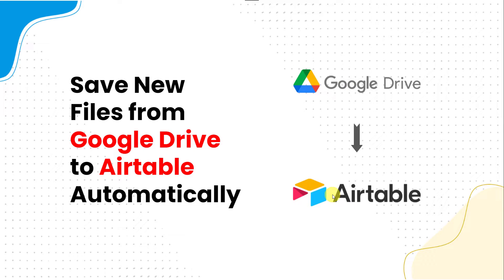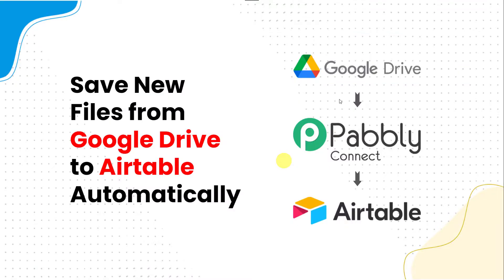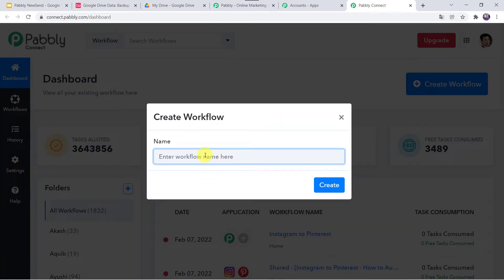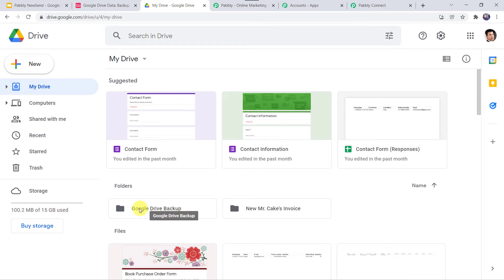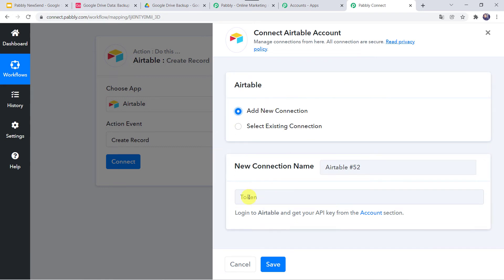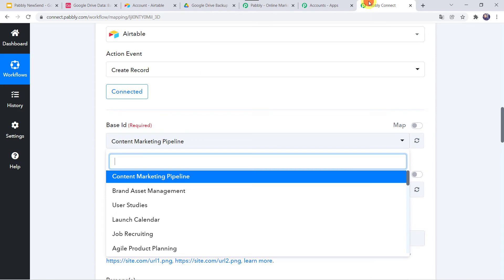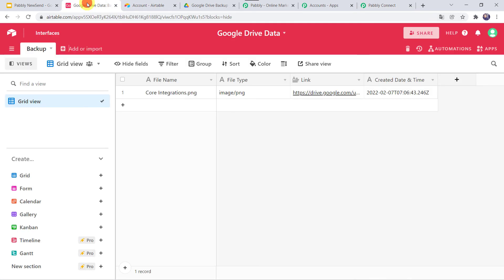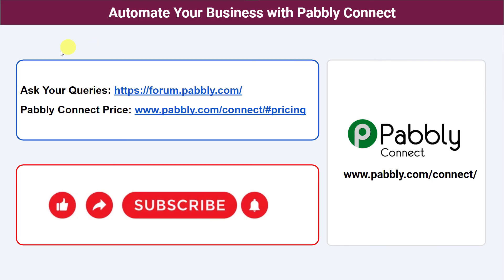Save New Files from Google Drive to Airtable Automatically | Connect Google Drive to Airtable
In this video, we will learn Airtable to Google Docs integration, where you can learn how to save new files in Google Drive to Airtable automatically | connect Google Drive to Airtable with the help of Pabbly Connect.